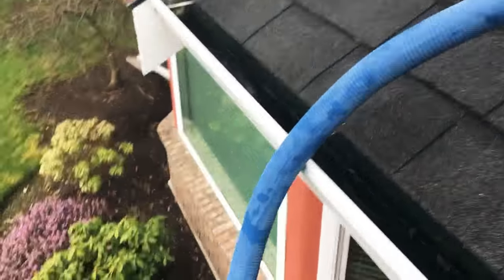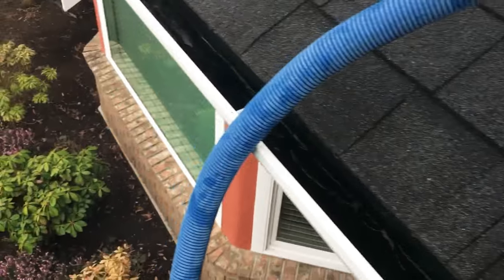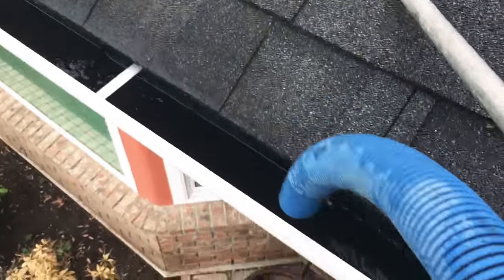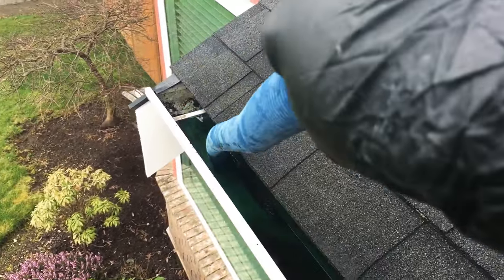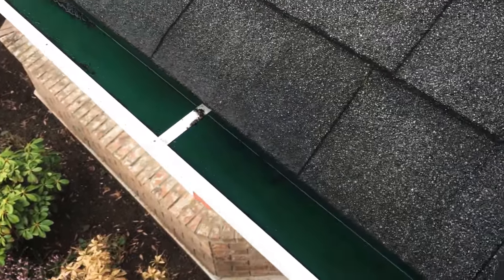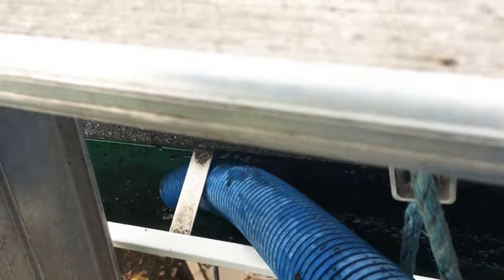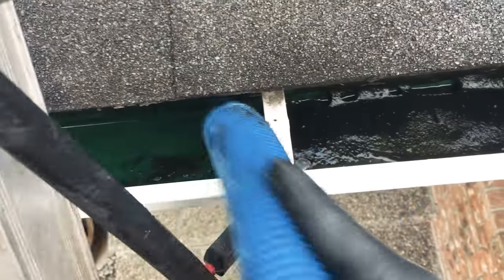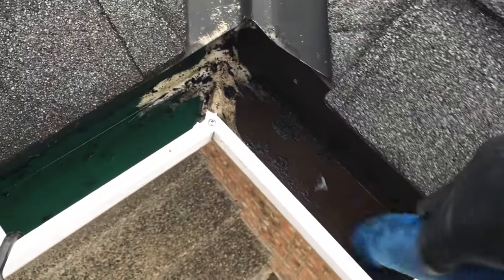Vacuum Gutters Training + DIY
In this training video, William shows how he cleans inside gutters by vacuuming the sludge out.

Gutter Vacuuming
Gutter Cleaning DIY